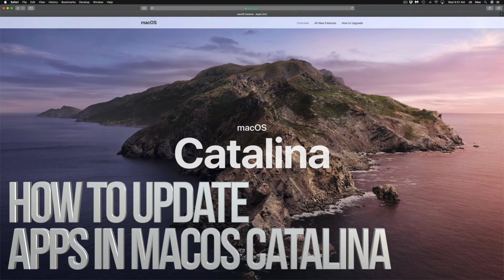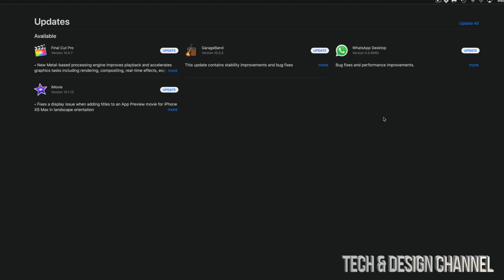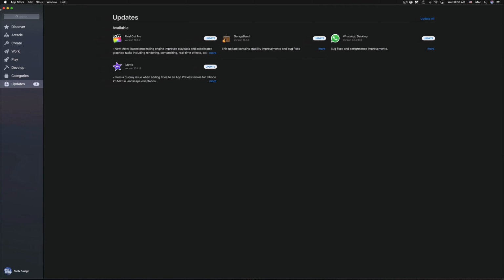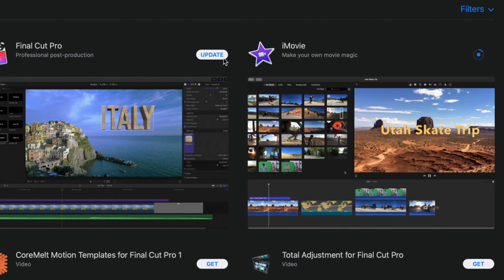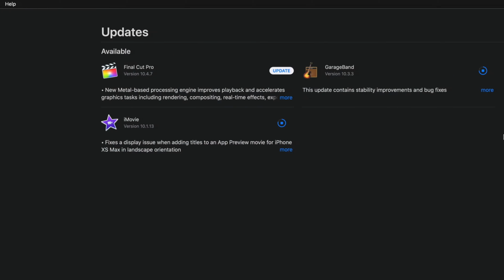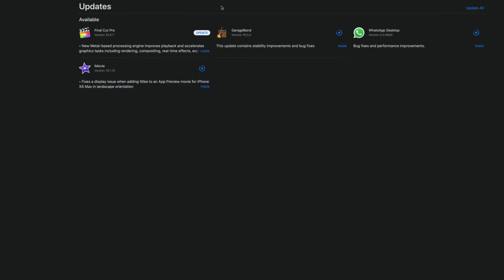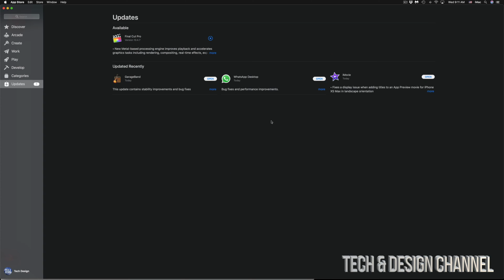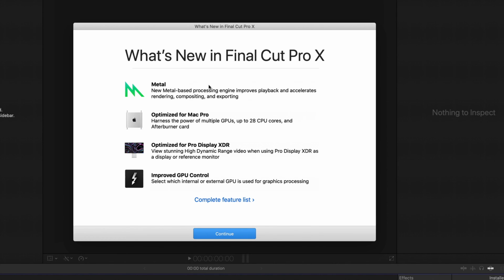How to Update Apps in macOS Catalina | MacBook, iMac, Mac mini, Mac Pro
Update applications / programs in the newest macOS Catalina